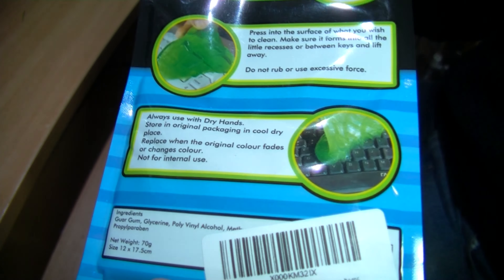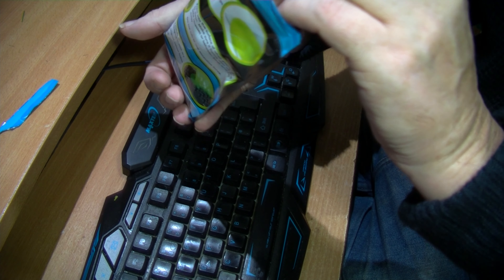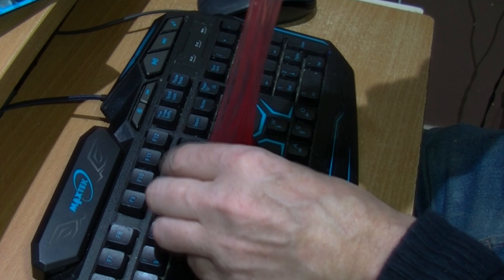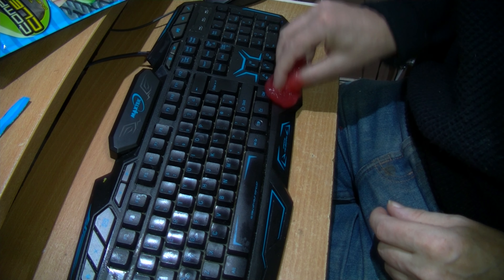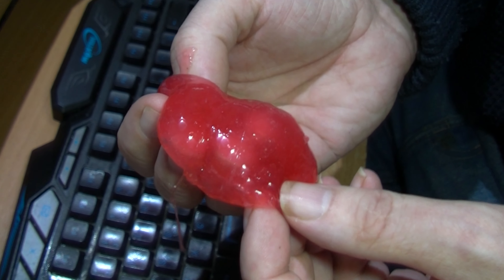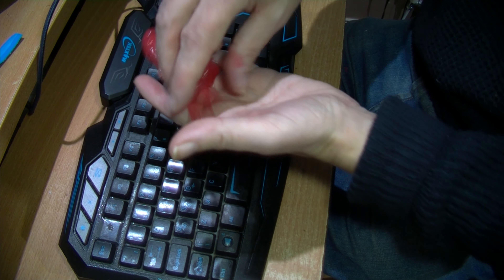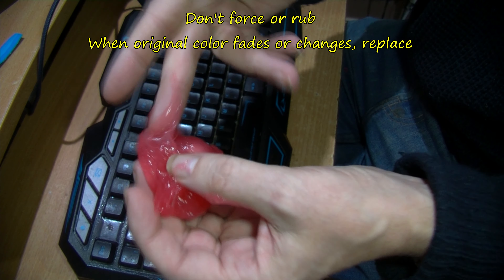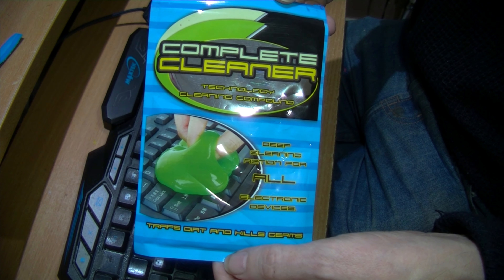Unpack Review Technology Cleaning Compound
Unpack Review
Technology Cleaning Compound

Complete Cleaner

Deep cleaning action for all electronic devices

Traps Dirts and Kills Germs